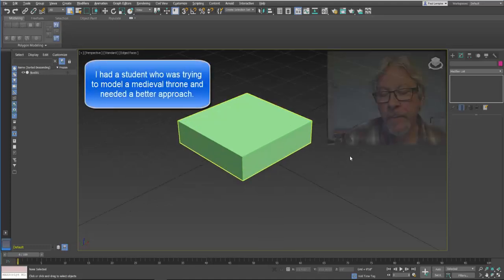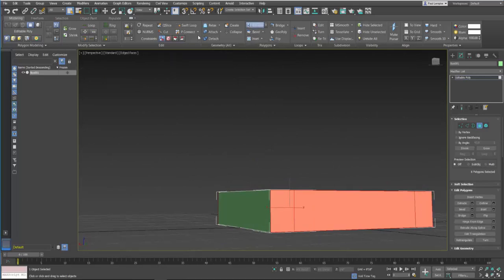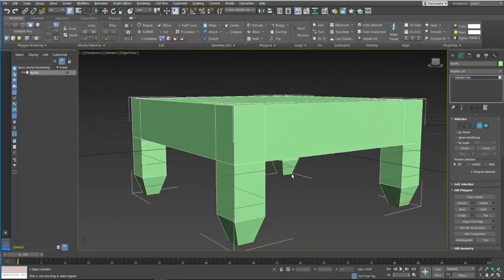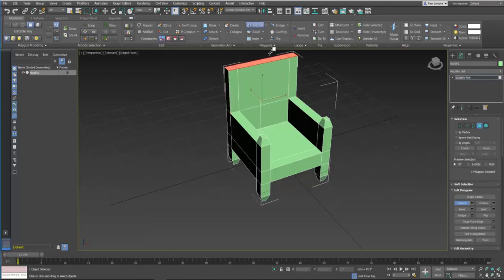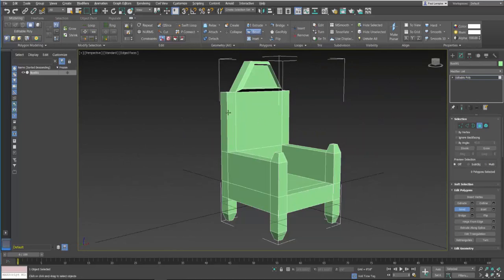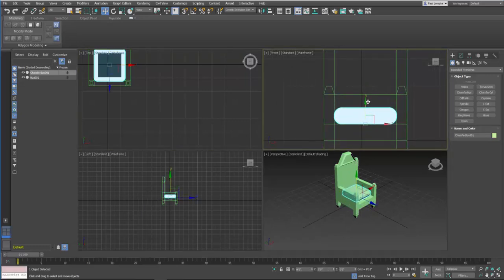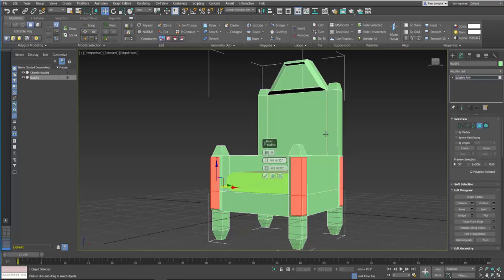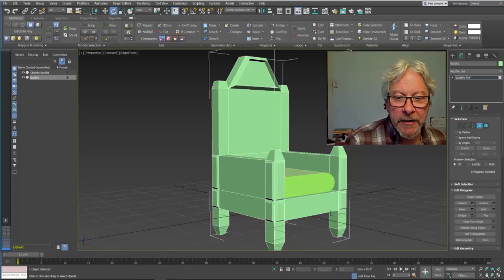box modeled throne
3DS Max box modeling example
Modeling a medieval throne